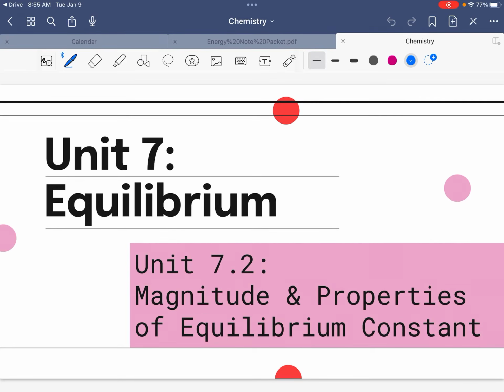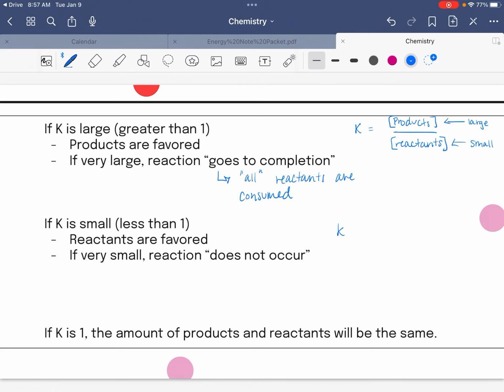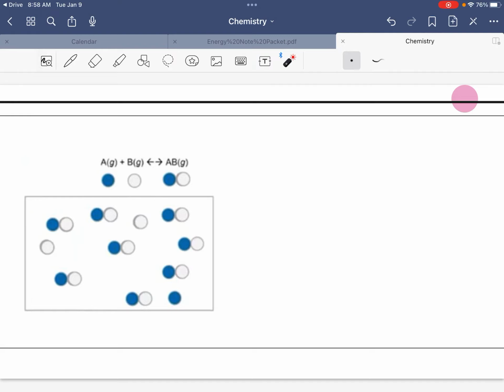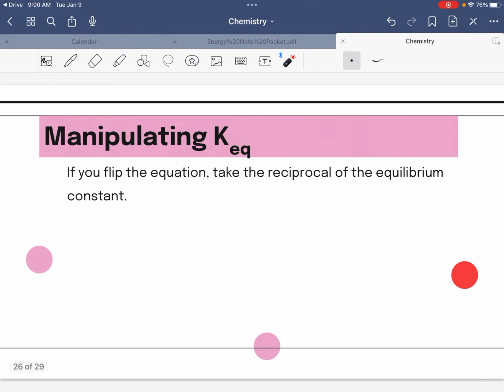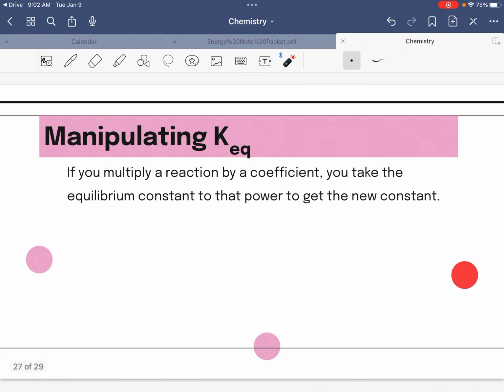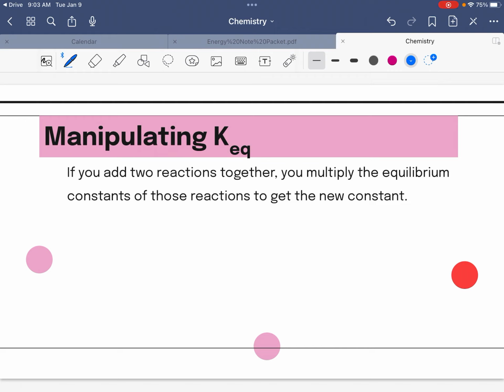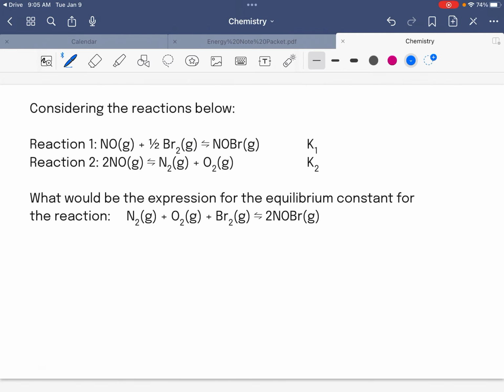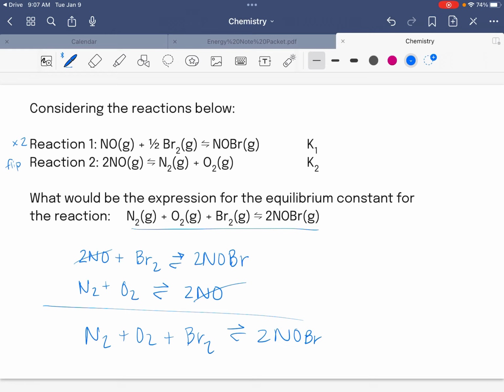Chem II: Unit 7.2